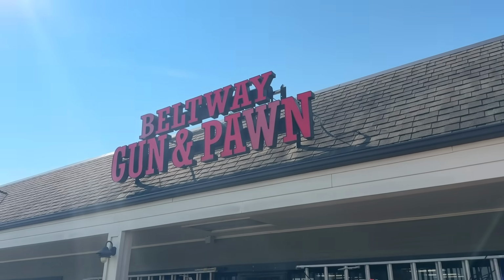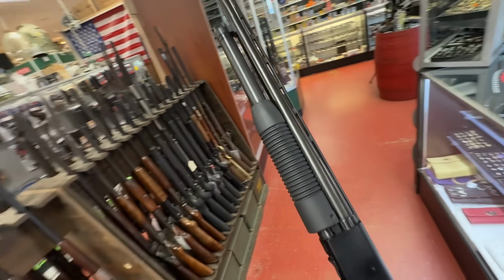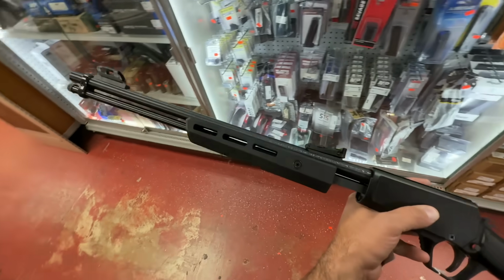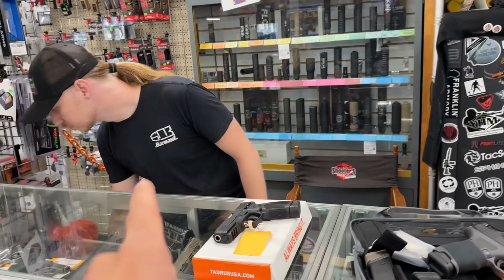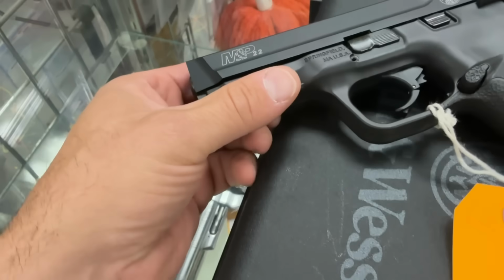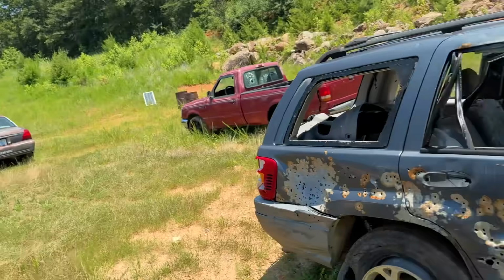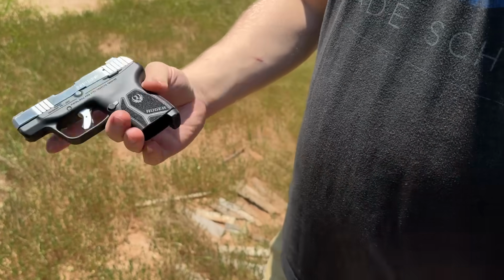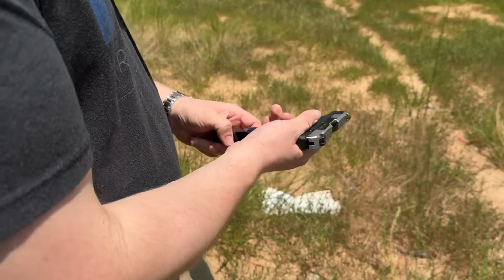Pawn Shop 250.00 Challenge - They're BACK !!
My 2nd Channel @704gear